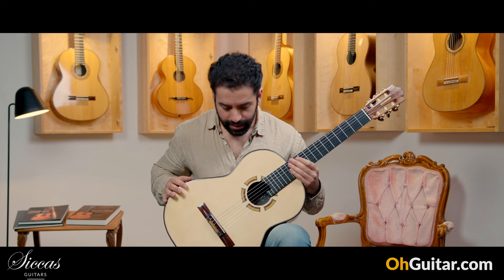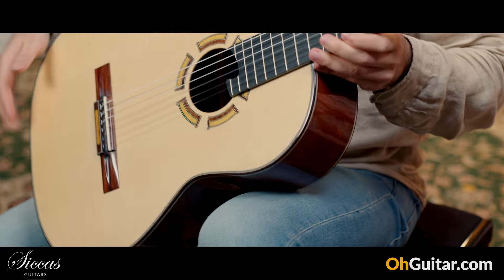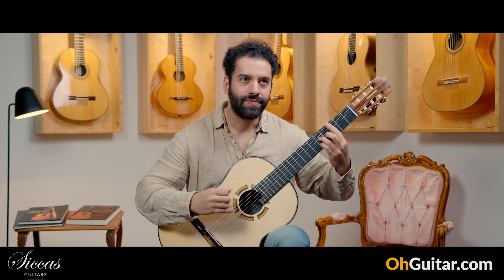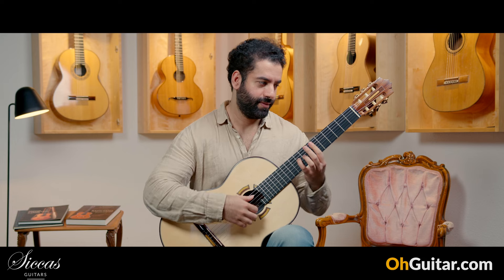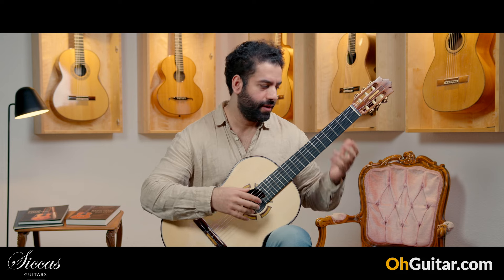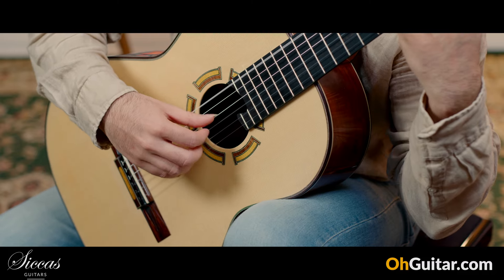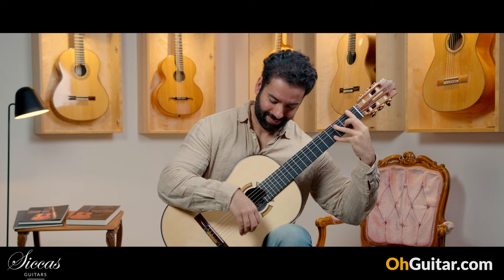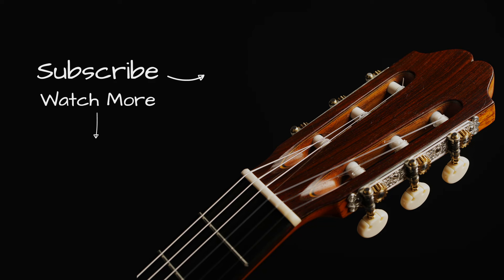Ramin Fallah – 2024 C-Stage No. 449 Classical Guitar Review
► 76137 Karlsruhe, Roonstr. 31, Germany ‾‾‾‾‾‾‾‾‾‾‾‾‾‾‾‾‾‾‾‾‾‾‾‾‾‾‾‾‾‾‾‾‾‾‾‾‾‾‾‾‾‾‾‾‾‾‾‾‾‾‾‾‾‾‾‾‾‾‾‾‾‾‾‾